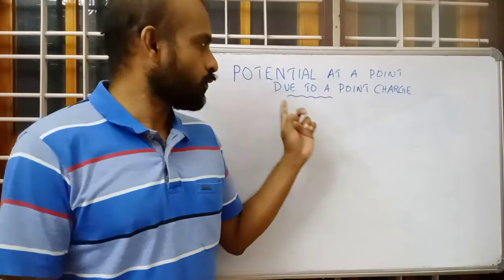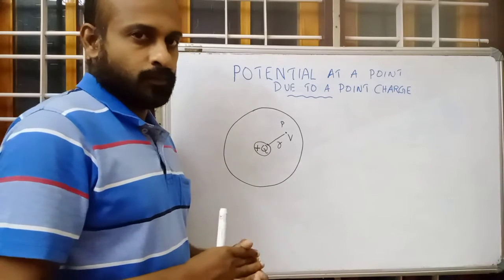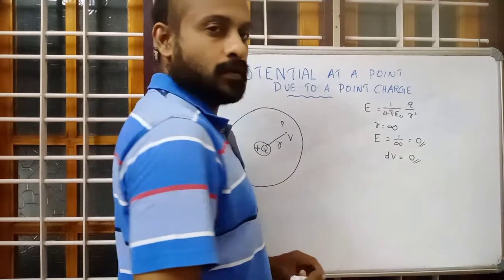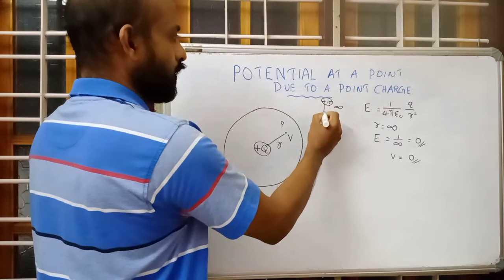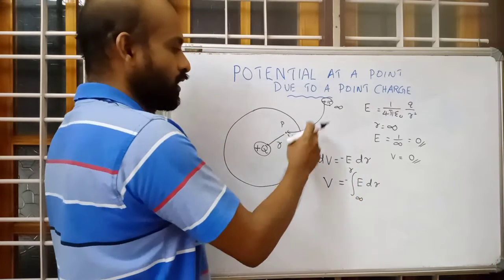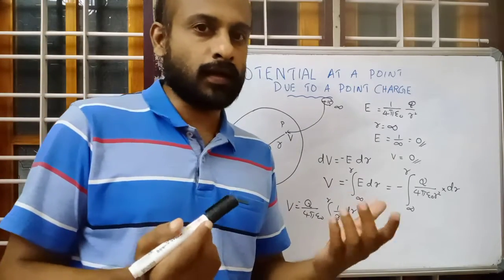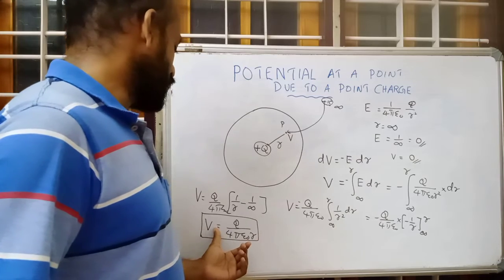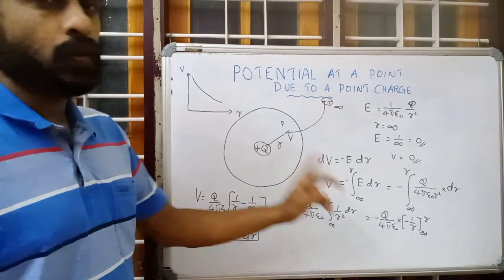Electric potential due to a point charge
Electric potential, Capacitance & dielectrics